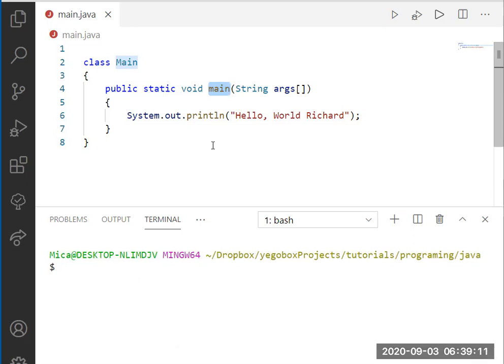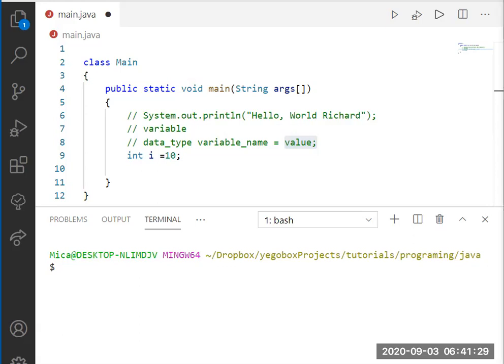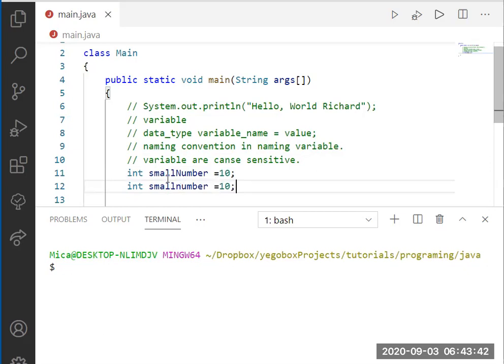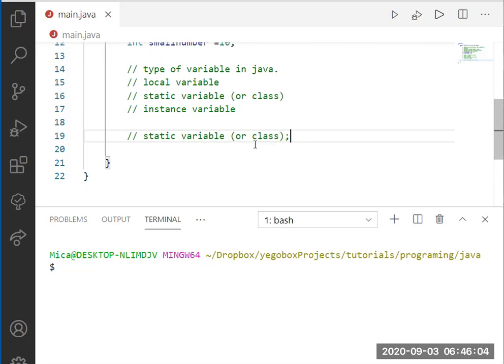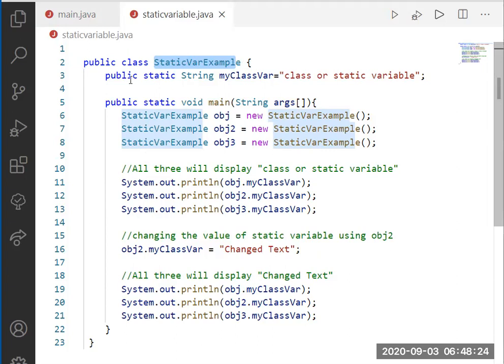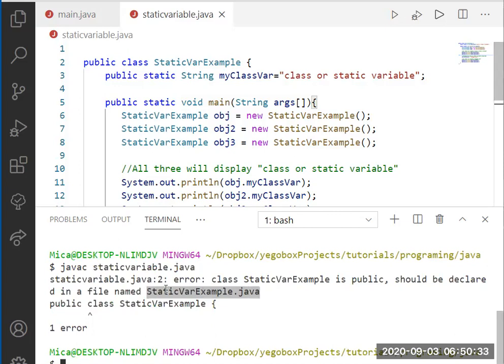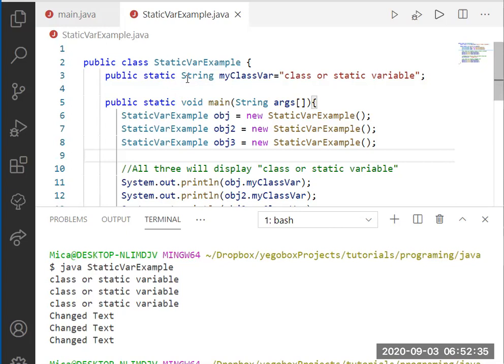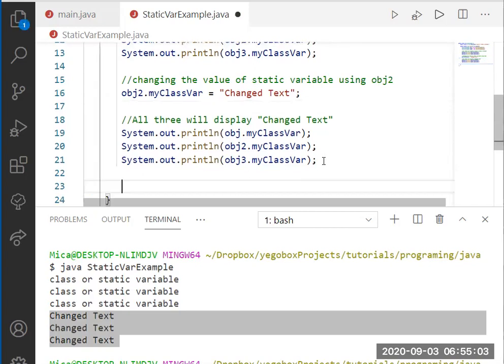Java for beginner part 2